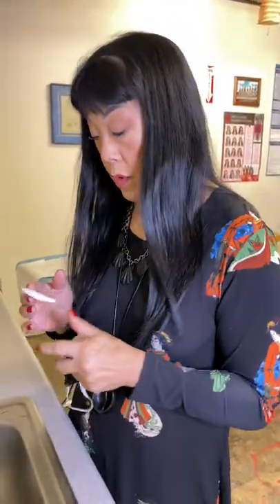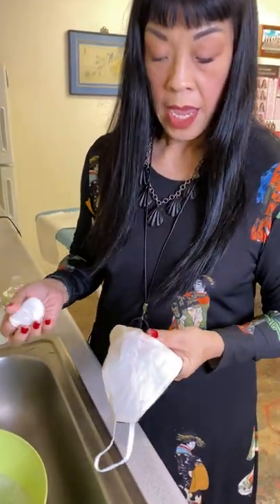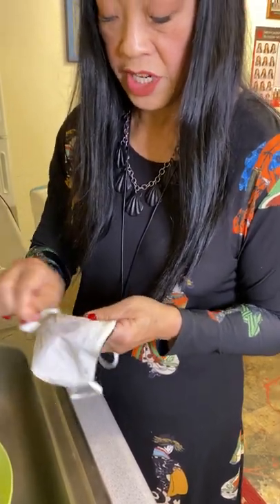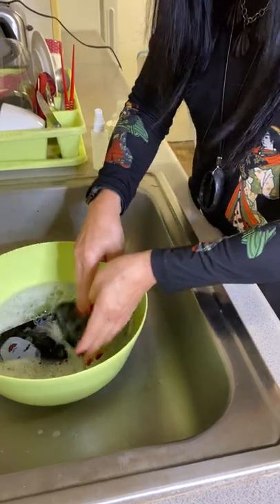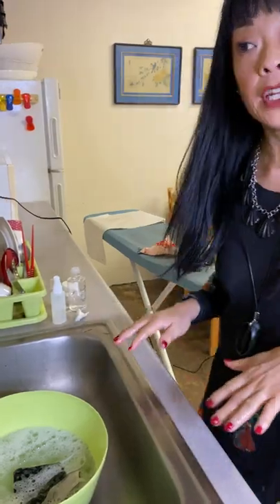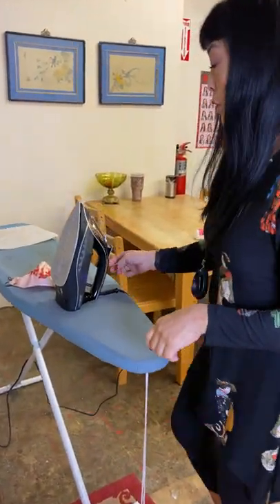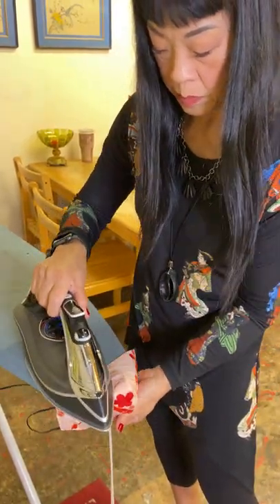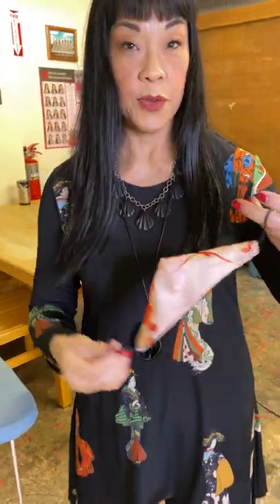How to care for your Obi or Kimono Mask